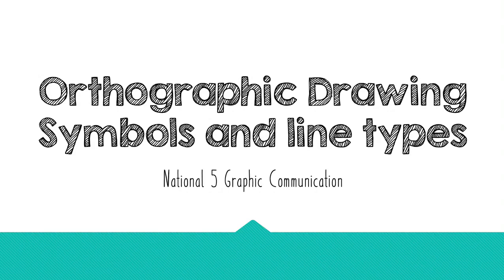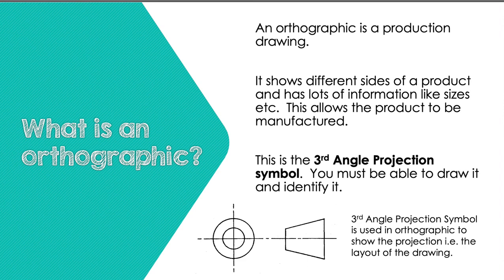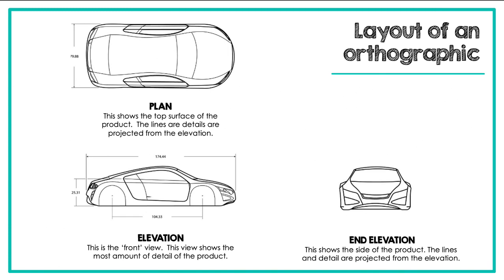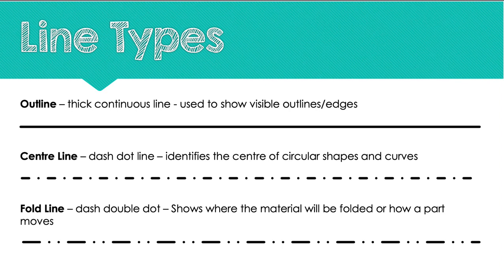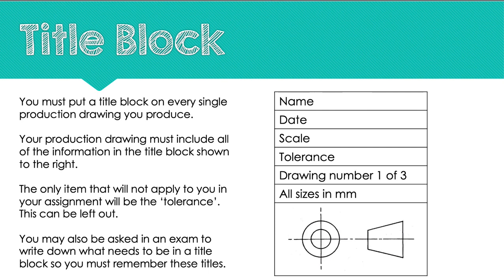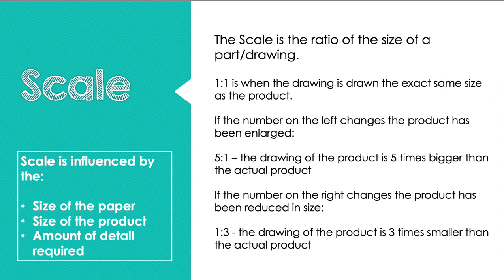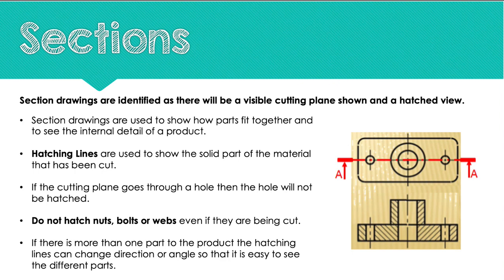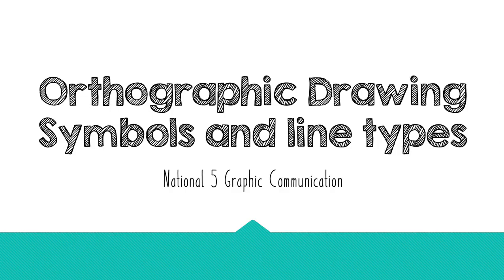N5 Graphic Communication - Orthographic Drawing, Symbols & Line Types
Contributed by Broxburn Academy, West Lothian